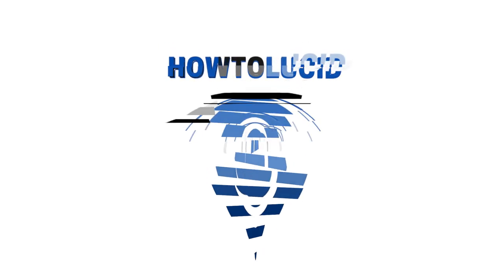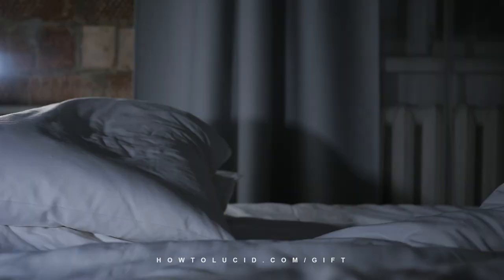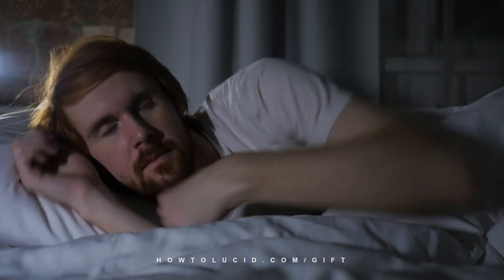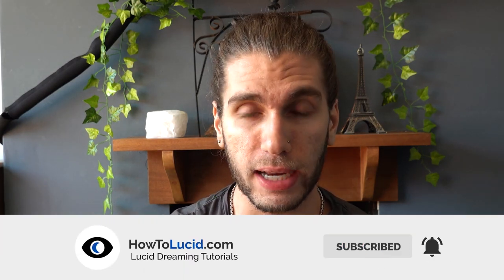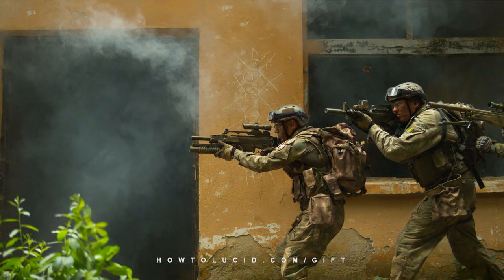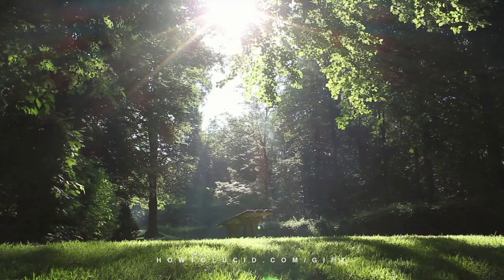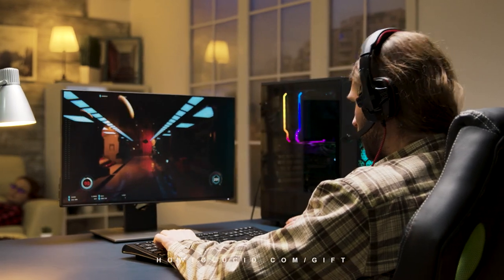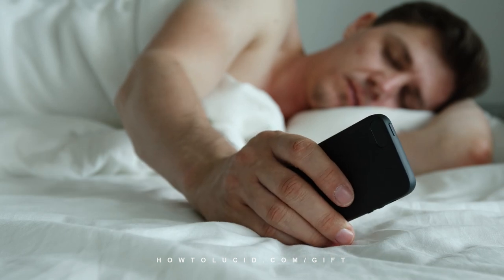How To Fall Asleep In 5 Seconds (Real Military Tactic)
✨ Sleep is something we all struggle with from time to time. If you want to know how to fall asleep faster, this is a proven technique the military use to fall asleep ANYWHERE in just a few seconds. this could be a great solution for you if you suffer with insomnia, and it’s super simple to try this.